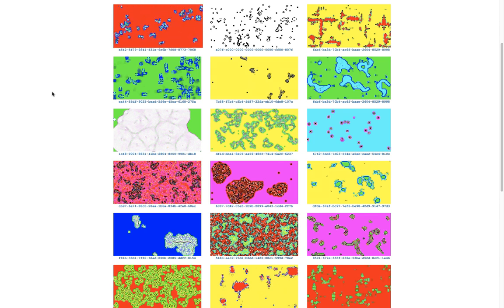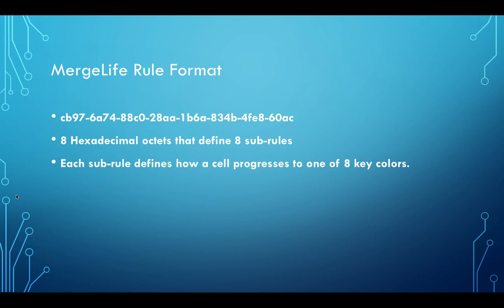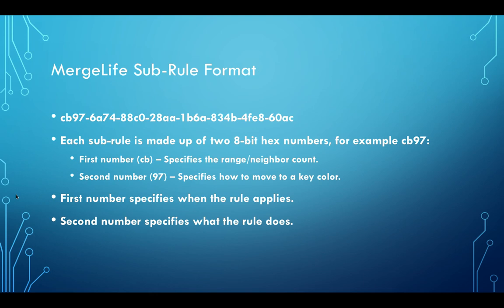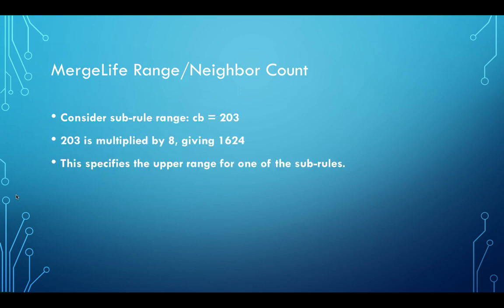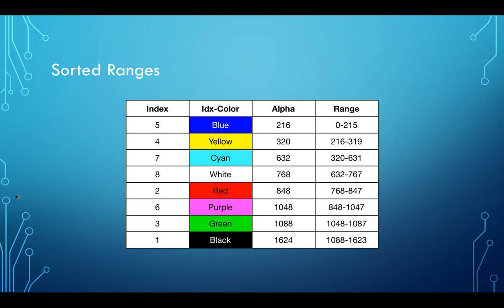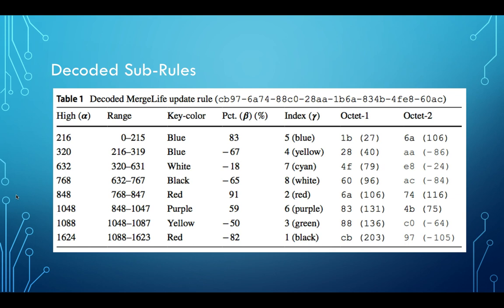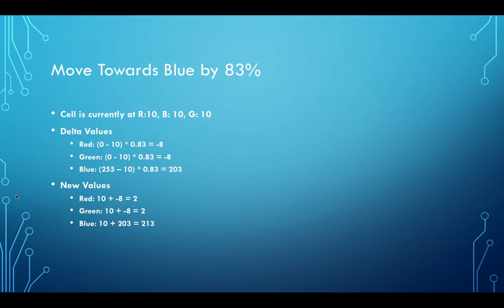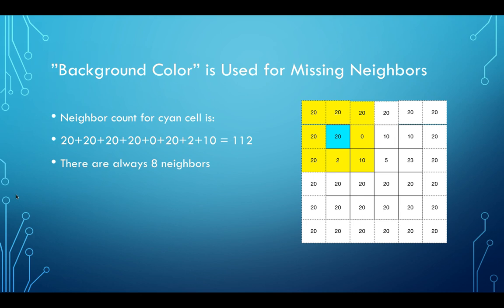Evolve your own Cellular Automata with Mergelife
MergeLife is an algorithm that can evolve cellular automata rule sets to create entirely new artificial life (similar to full color Conway's game of life).  This video shows how the actual MergeLife rules work.